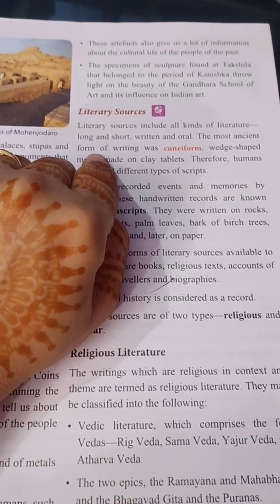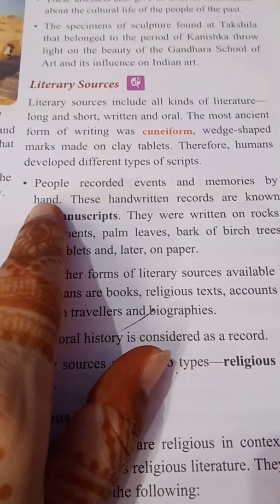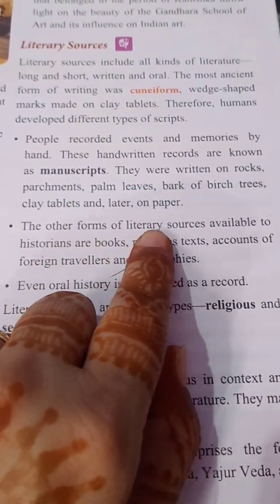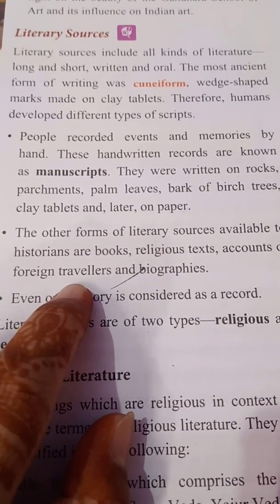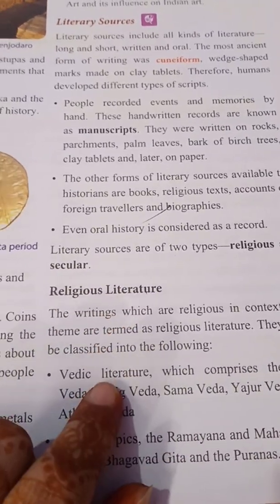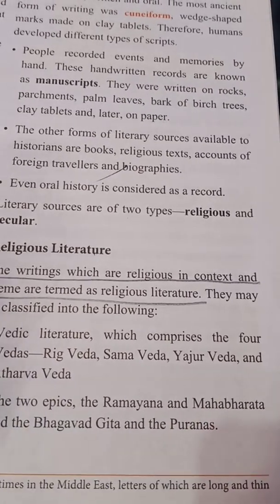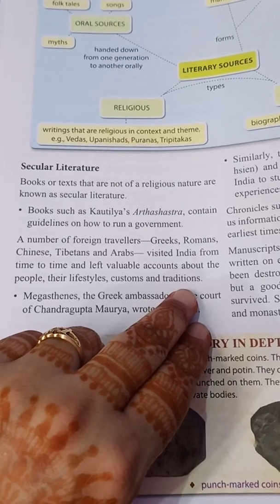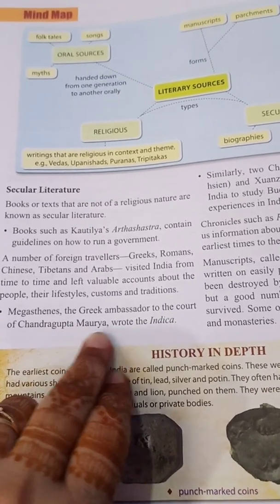Literary sources (chapter 1) class 6